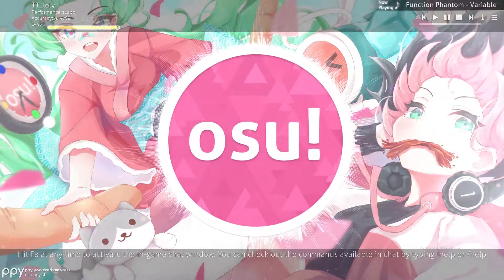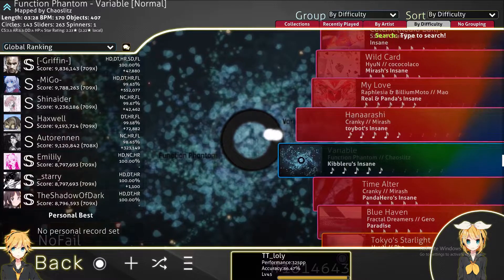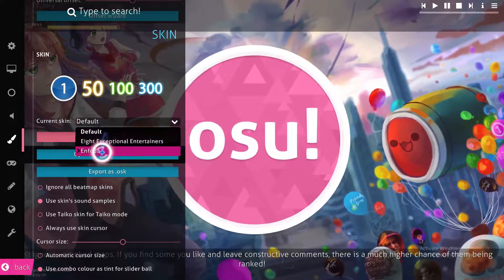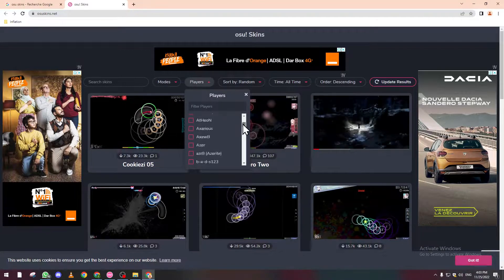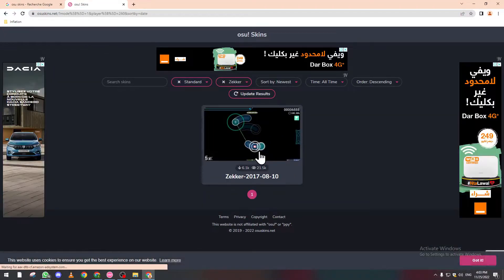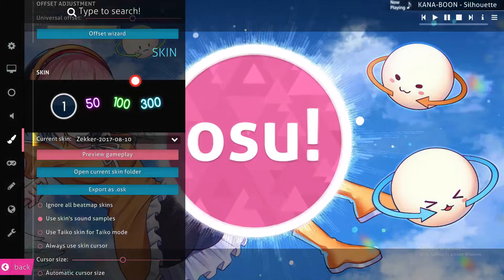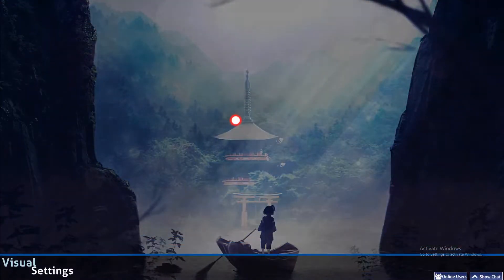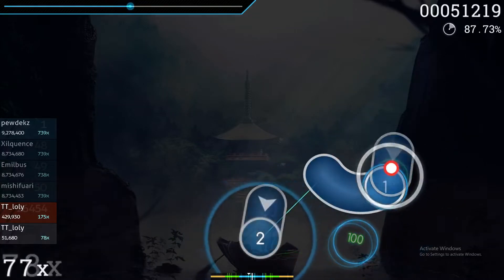How To Use Skins In Osu! Tutorial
Today I show how to use skins in osu! tutorial,osu tutorial,osu! tutorial,osu skins,osu skin tutorial,osu how to